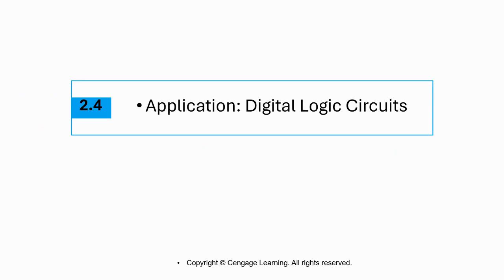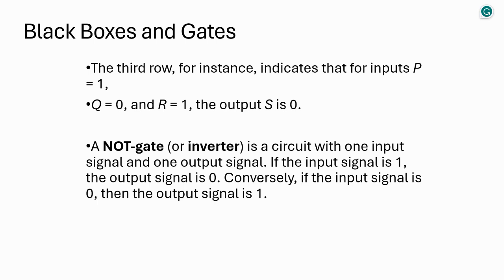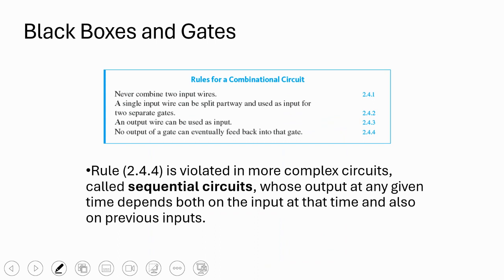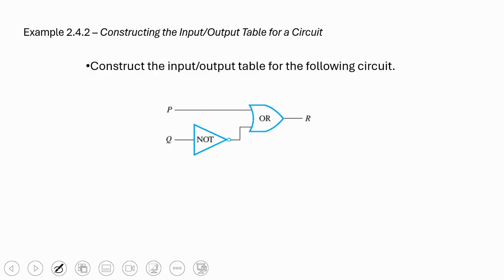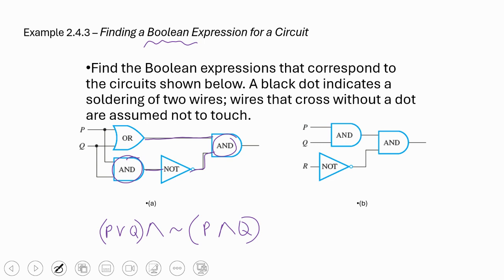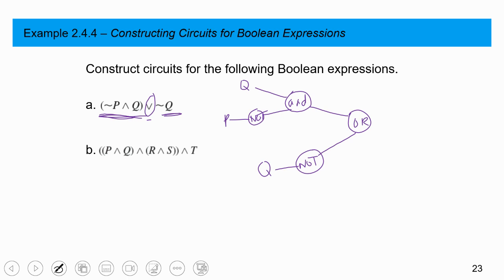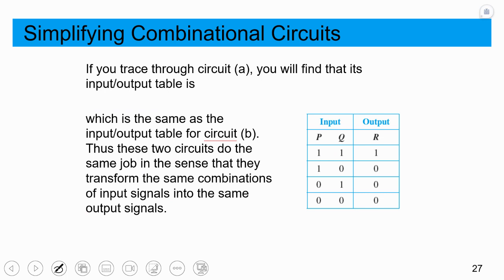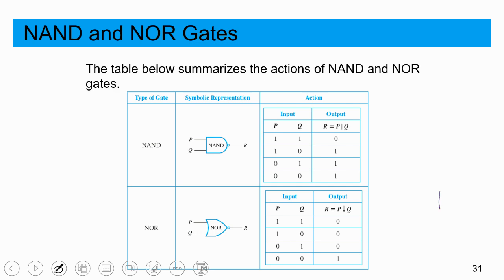Digital Logic Circuits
Discrete Mathematics - Section 2.4